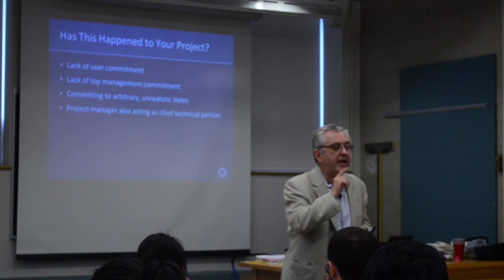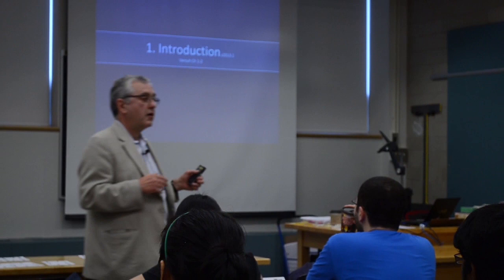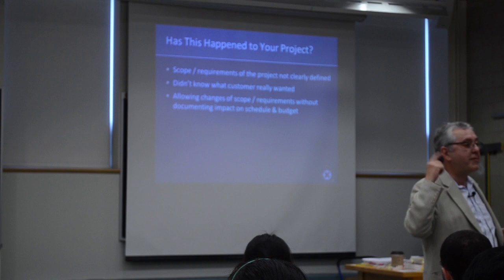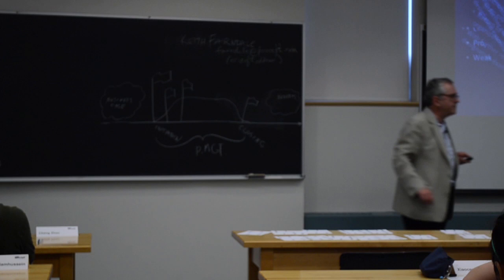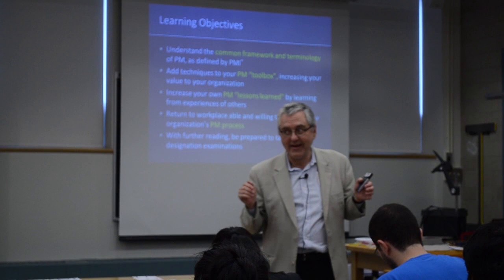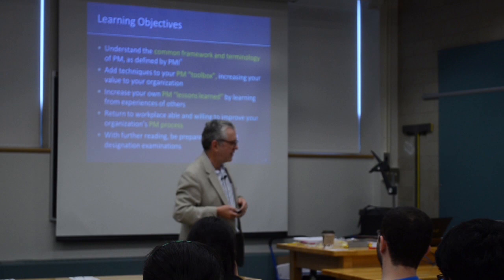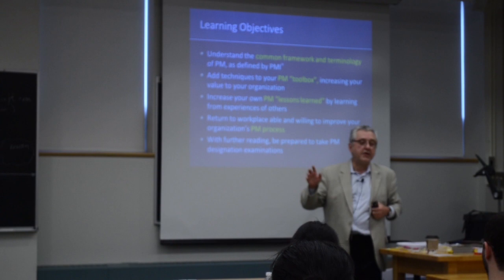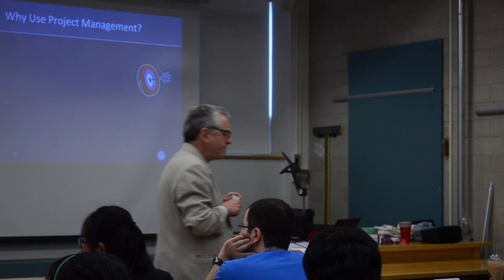Course Preview APS1001 Project Management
This course covers most of the knowledge areas of the Project Management Institute: integration, scope, cost, time, risk, human resources, and communications management. In this selection from the first hours of the course, the professor takes a practical, applied approach, using case studies from across industry and academia...